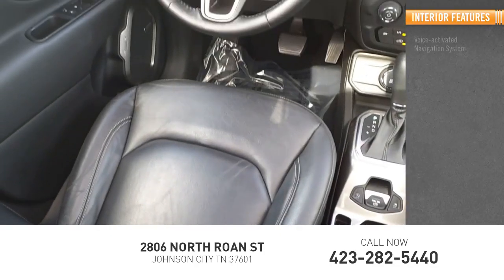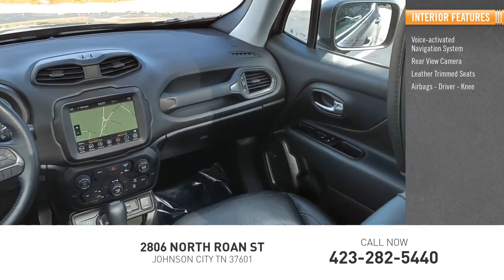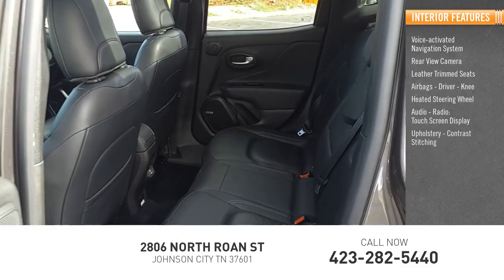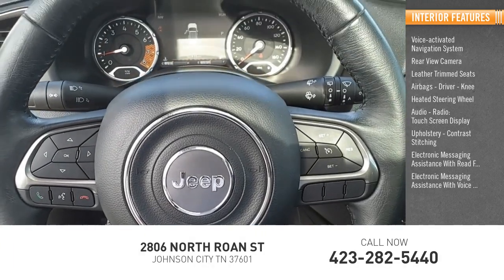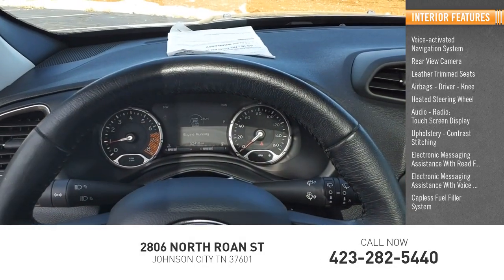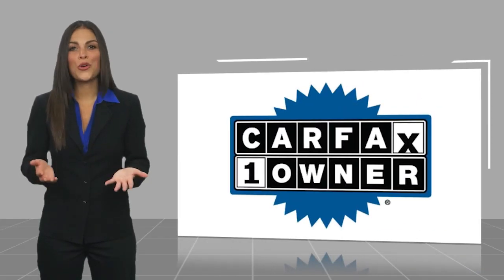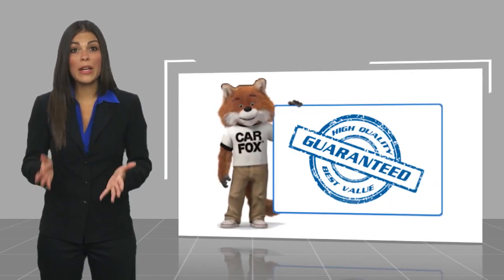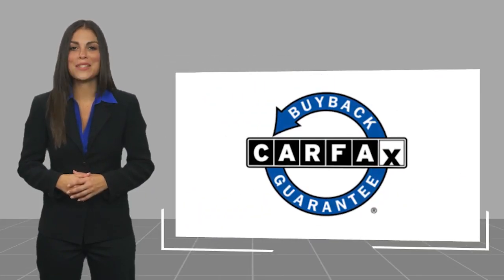2021 Jeep Renegade Limited Used H54094B